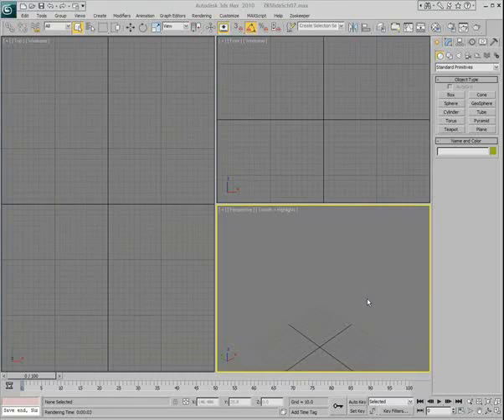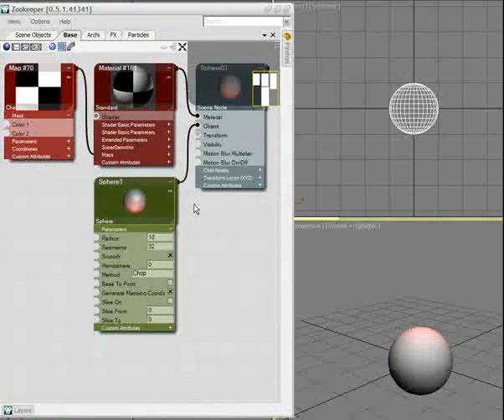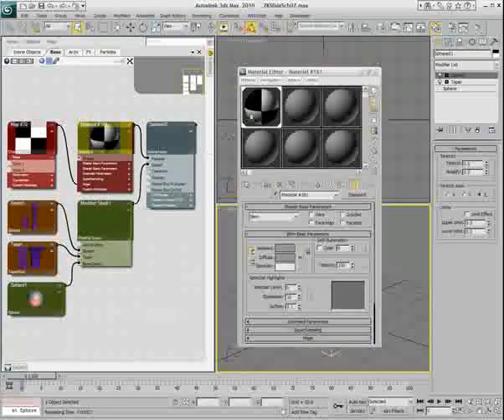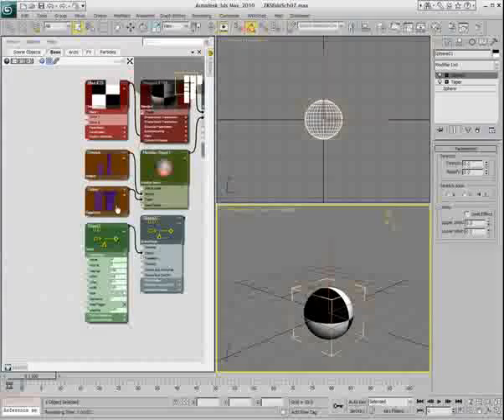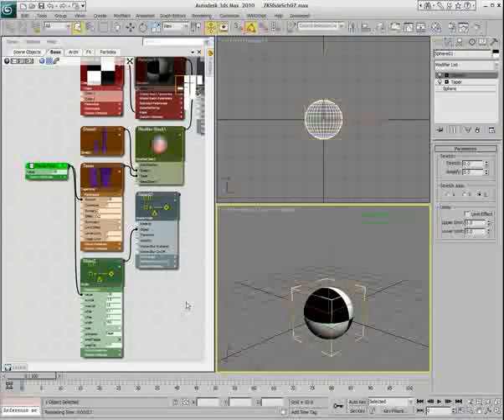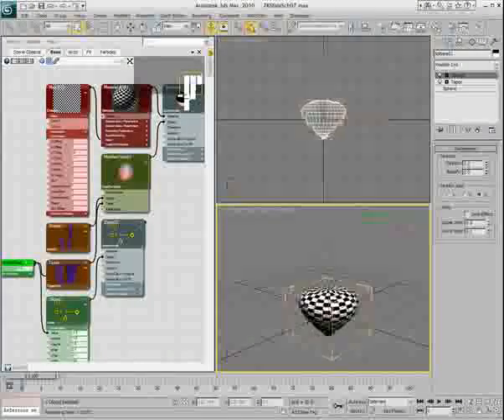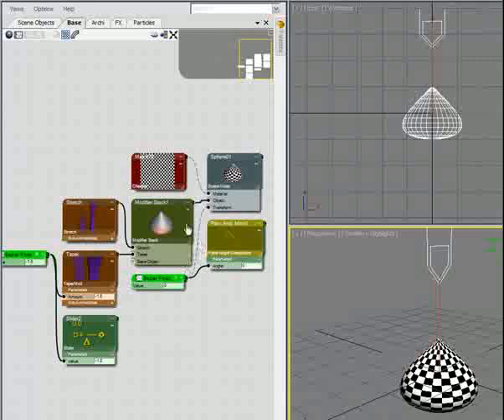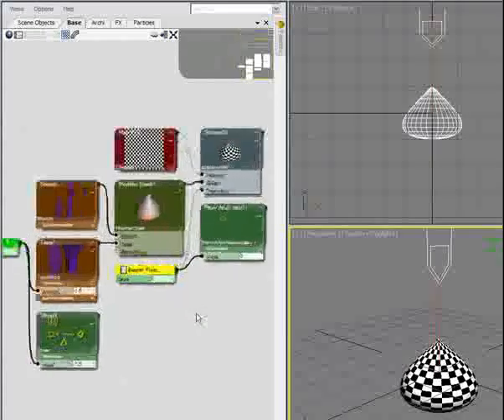Zookeeper: Custom attributes and manipulators workflow 1/2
A deeper exploration into the schematic aspect of Zookeeper. Demonstrates the usage of manipulators and custom attributes for creating intuitive user interfaces.